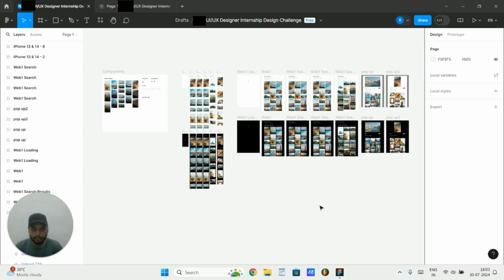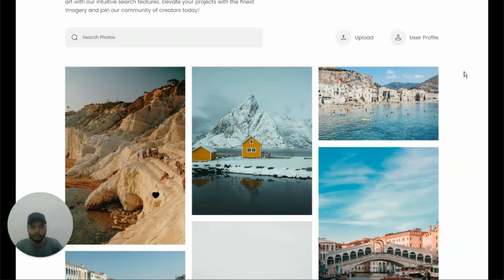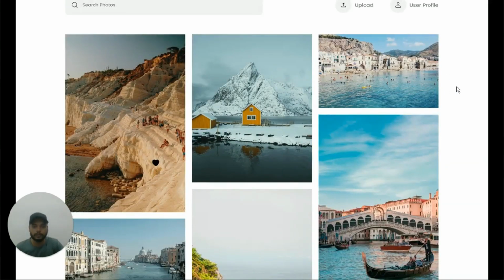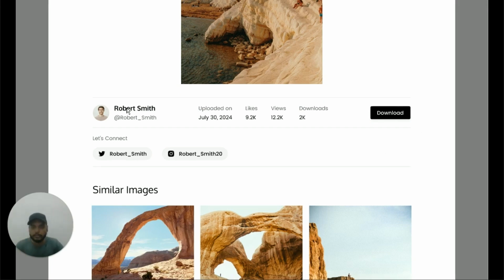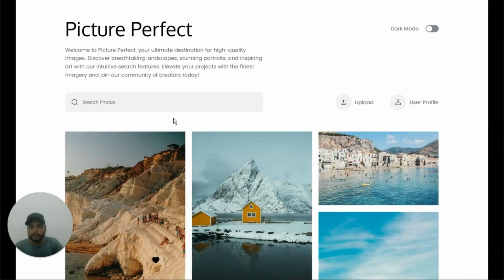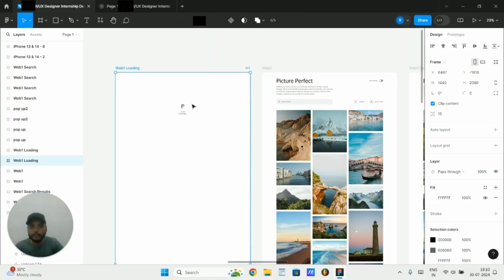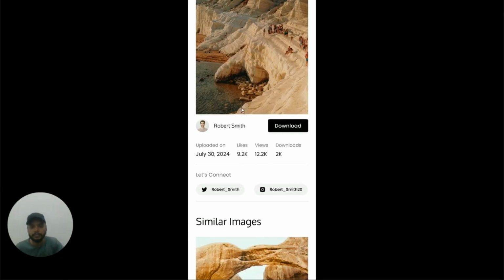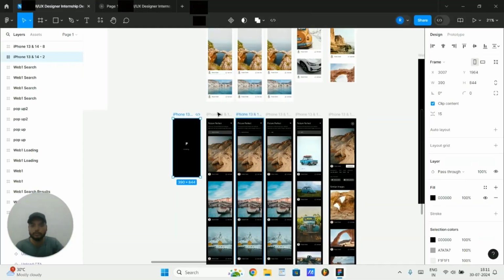My UI/UX Design Challenge video that qualified me for a high-paying internship interview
Hey everyone! 🌟

My name is Rishabh Parochi, and I'm a self-taught UI/UX designer. I switched my career to UI/UX design. I'm excited to share my journey with you all! In this video, you'll see the 5-minute UI/UX design challenge that helped me secure a high-paying internship. I hope this video motivates and inspires all the amazing UI/UX design beginners out there. Whether you're just starting out or looking to level up your skills, I believe you can achieve your dreams too!

🚀 What's in this video:

1. Challenge given for UI/UX design internship
2. How I present my UI/UX design challenge
3. My UI/UX design challenge submission
4. Explanation of my design choices
5. My thought process and design decisions
6. My UI and prototyping skills

Drop your thoughts and questions in the comments below. I’d love to hear from you!

Feel free to drop any questions or topics you'd like me to cover in the comments below!